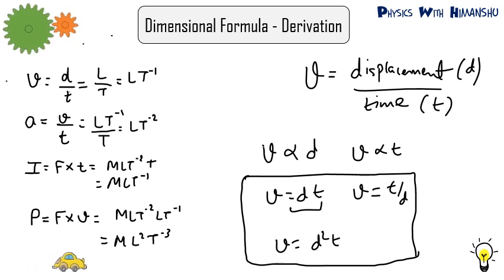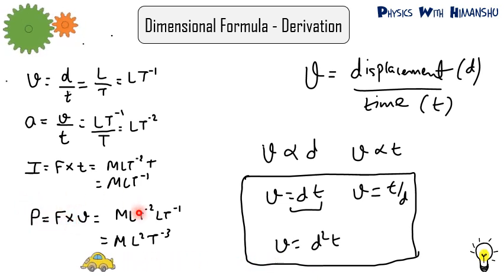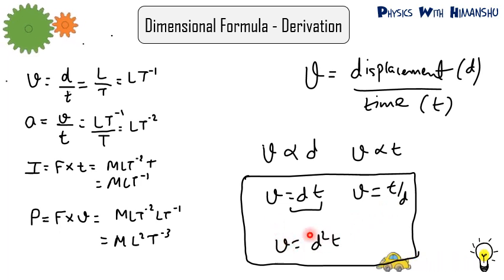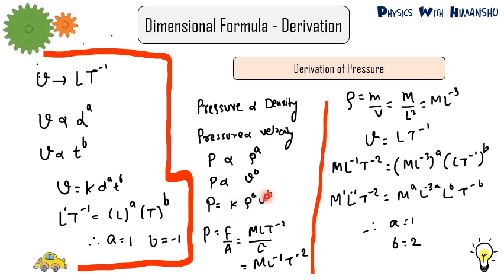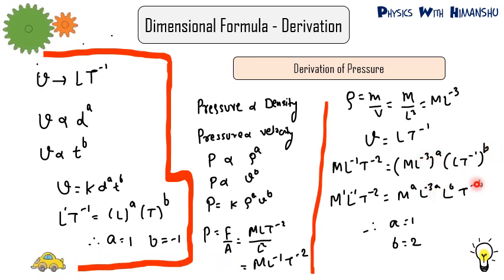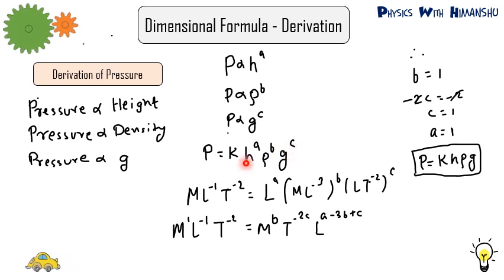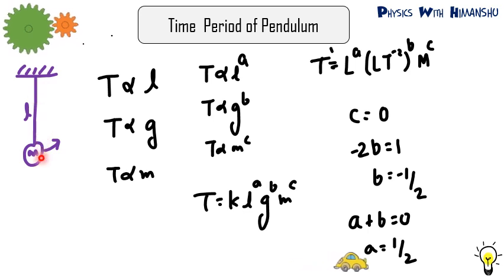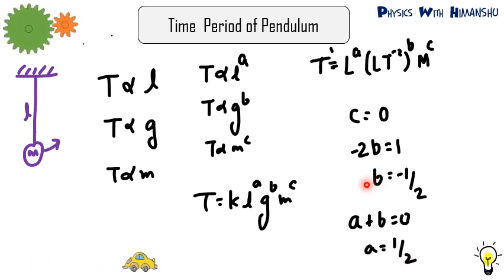Deriving Dimensional Formula